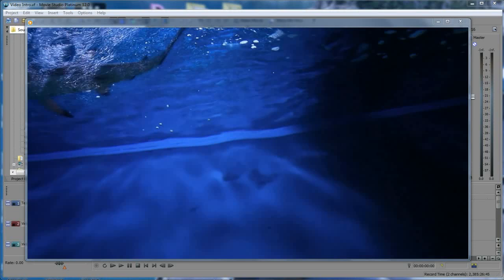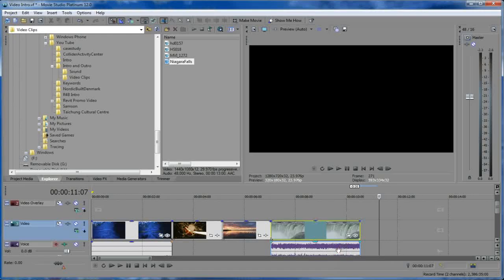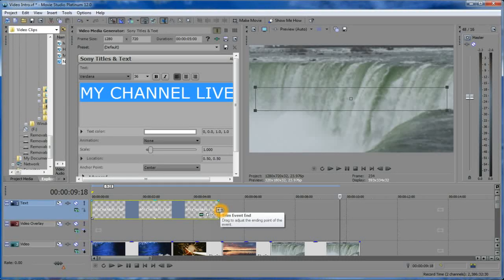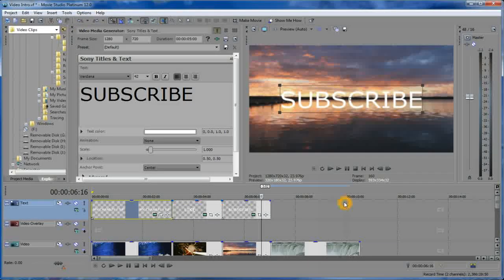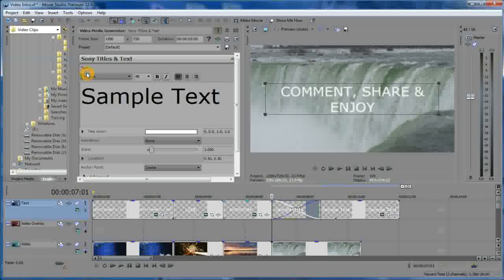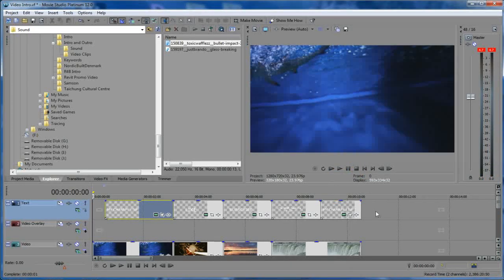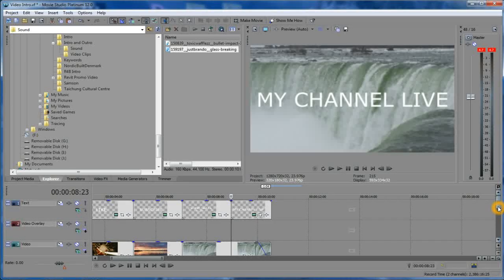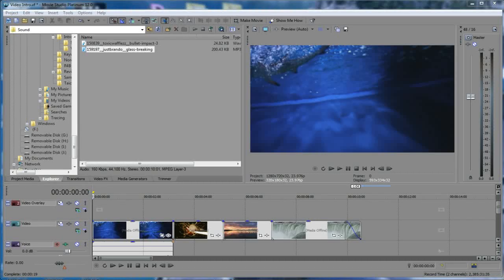Sony Movie Studio Tutorial | How To Make Amazing Intro For You Tube and Videos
This is a basic tutorial that goes over how to make a cool intro for your videos using Sony Movie Movie Studio 12.

Video Footage from videvo.net.